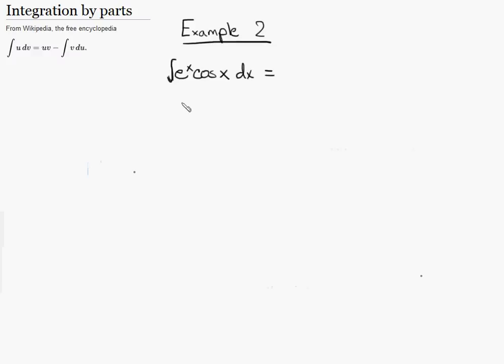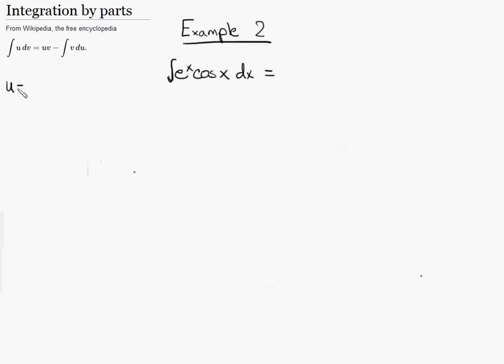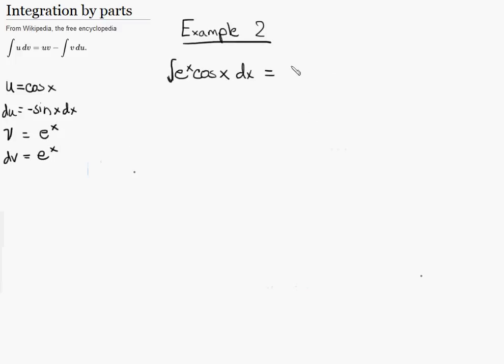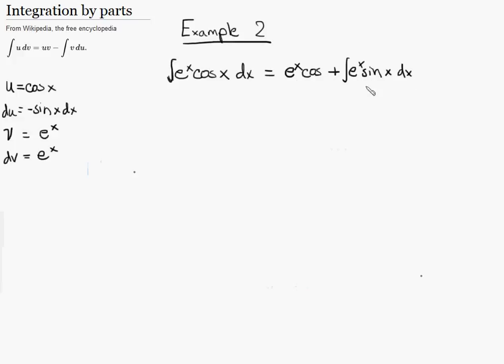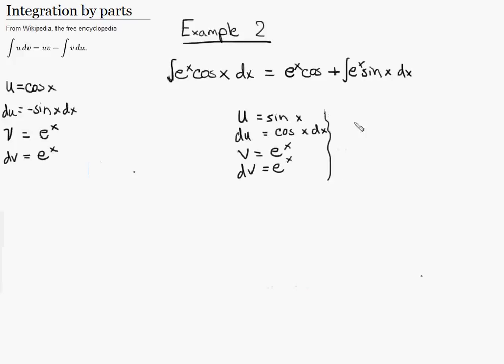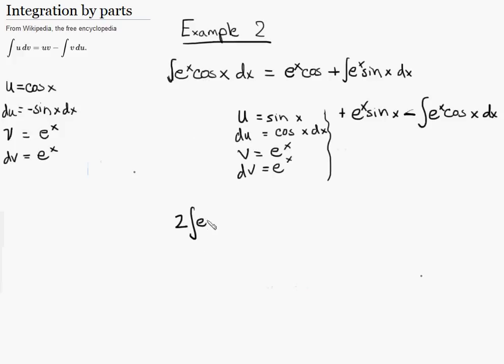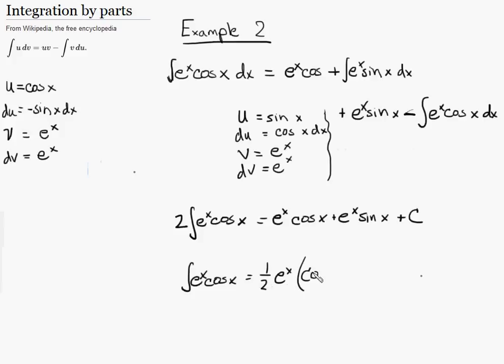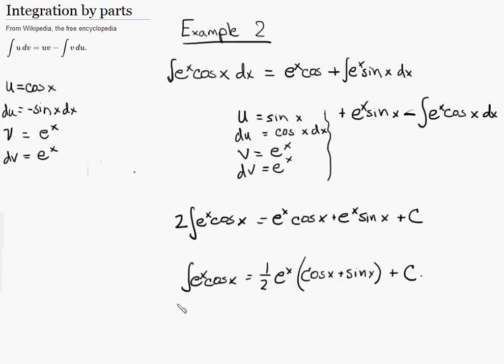Integration by parts: Example 2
This is my second example of integration by parts using a common trick.